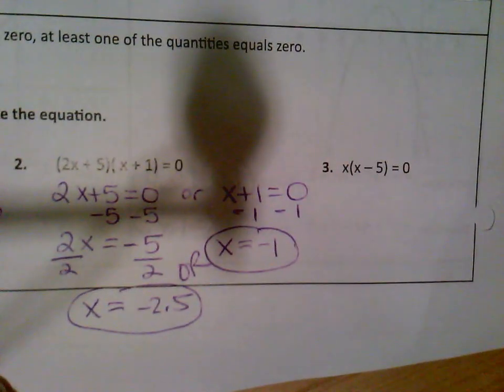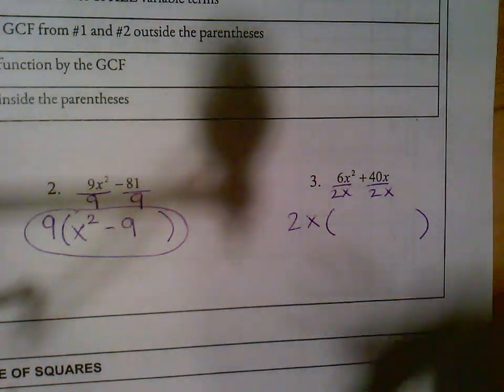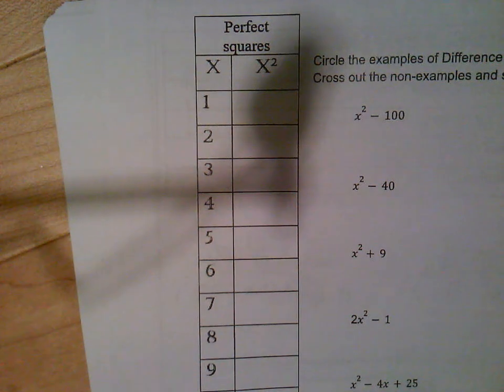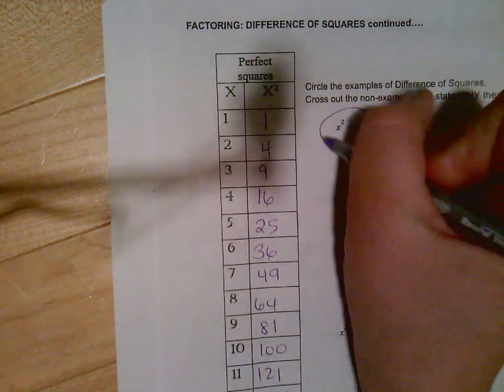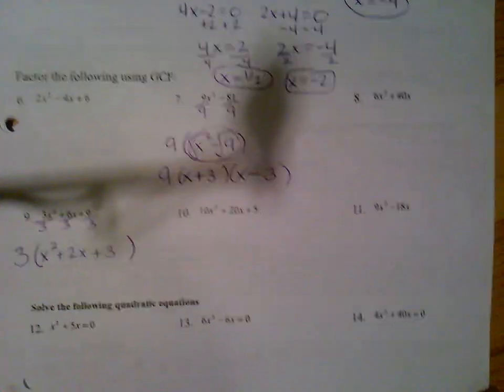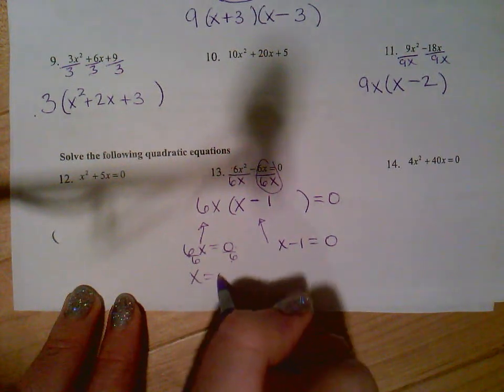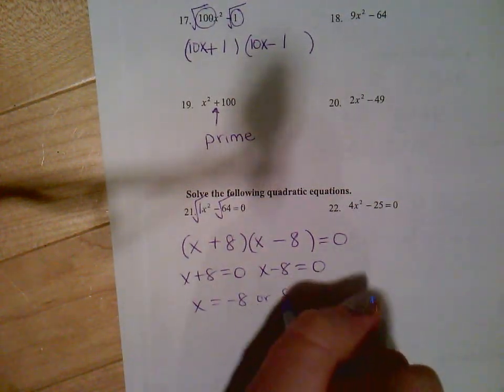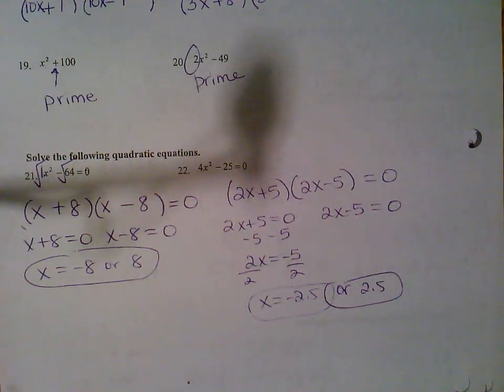3-2 to 3-4 and 302 for remote day MOV 01415